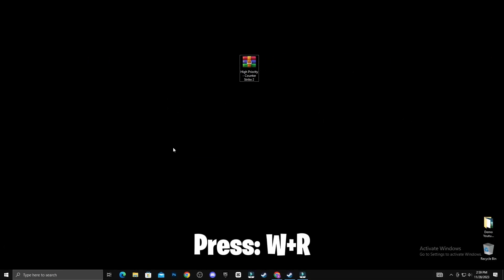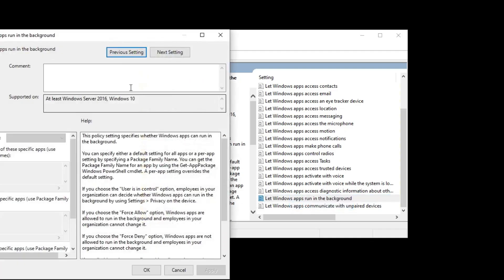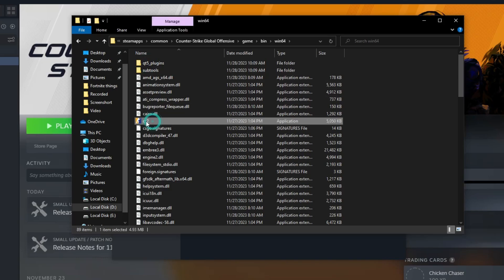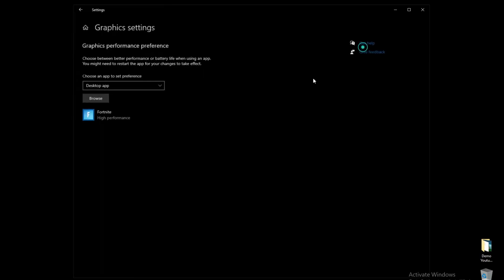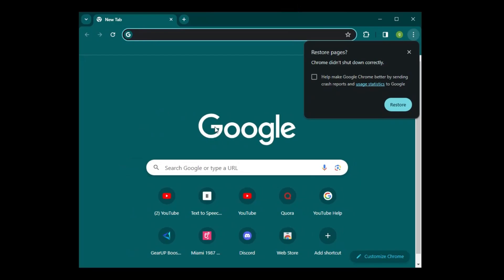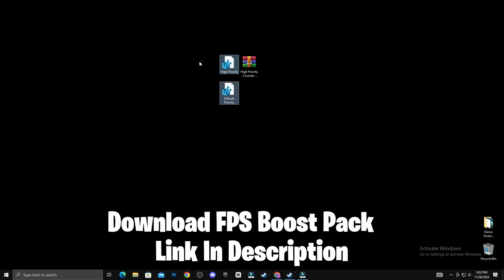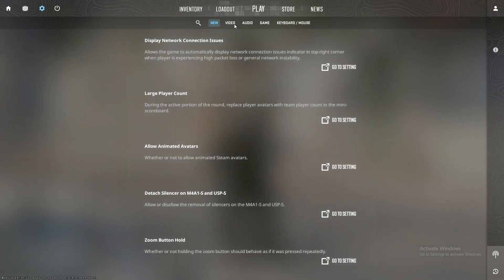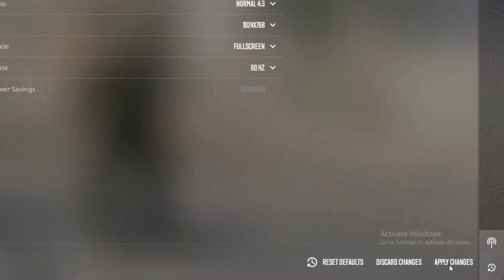*INSANE* CS2 Low End Pc FPS BOOST 🔧 Guide (Fix Lag & Stuttering) Potato PC For HIGH FPS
In this video, we're going to be discussing how to get the best low end PC settings for Counter-Strike 2. This will help to improve your FPS and gameplay experience!

If you're looking to boost your FPS in CS2, then this guide is for you! We'll cover the best low end PC settings for CS2, as well as how to apply them. We'll also discuss how to fix lag and stutter in CS2, so that you can have the best possible experience!

⚙️ Launch Options: -novid +fps_max 999 +mat_queue_mode -1 +r_dynamic 0

Optimize your internet connection routes with just one click and decrease your ping in over a thousand online games with GearUp Booster: '' (click and get all-days free !)

MY PC SPECS ✌👀:
Processor: Intel(R) Core(TM) i7
Graphics Card: 4gb
Ram: 16gb
Window 10 pro